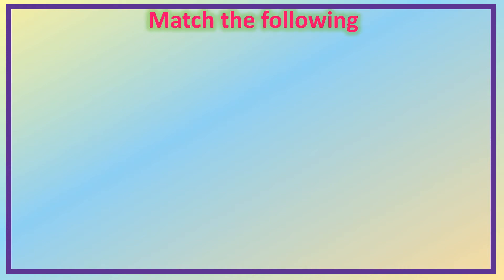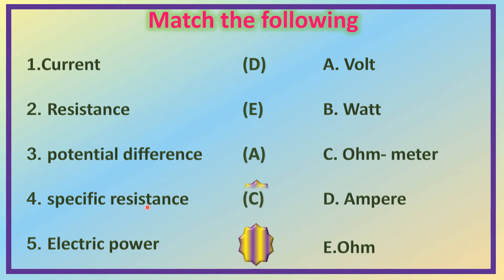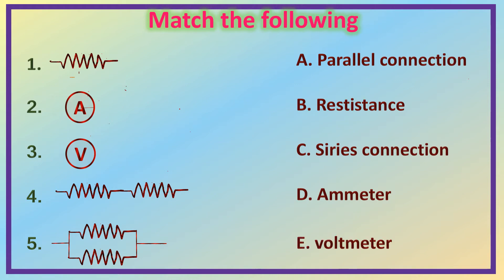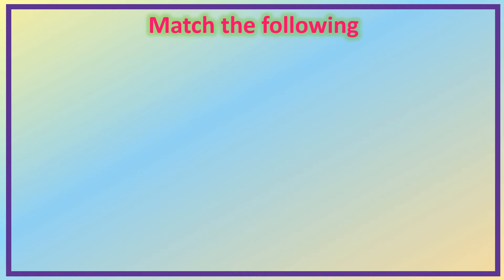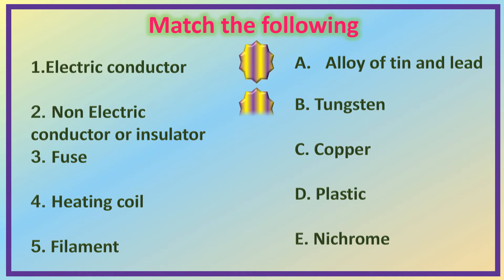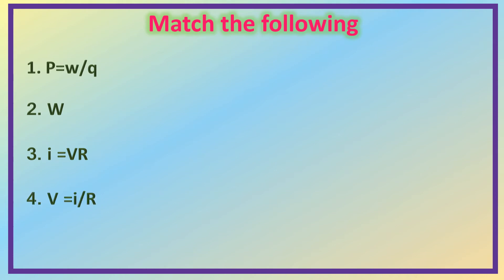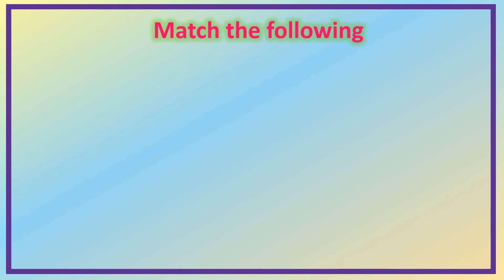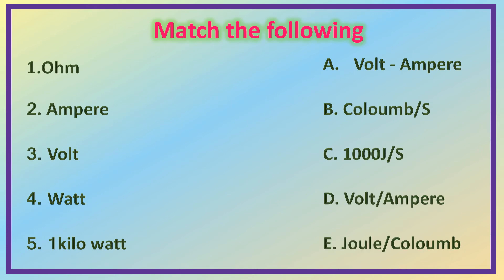Very interesting way to learn current - matching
current formulae, units, symbols with matching activity